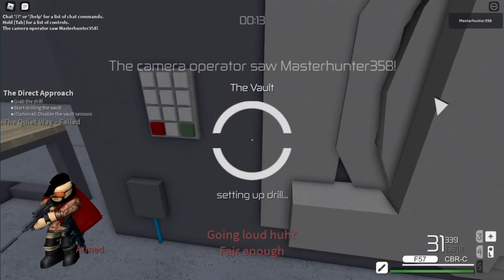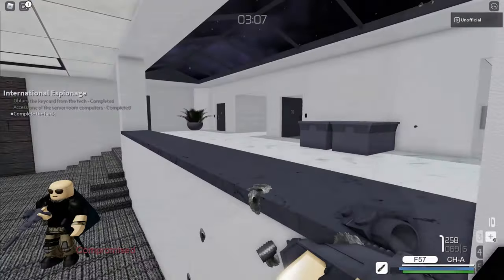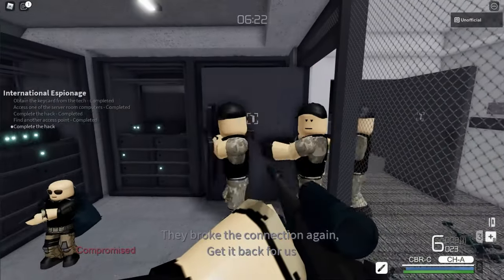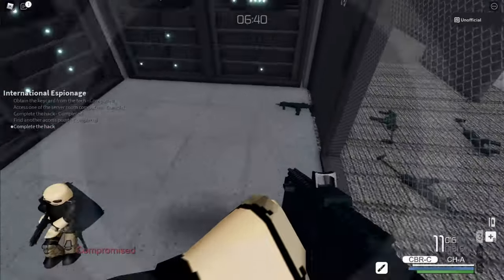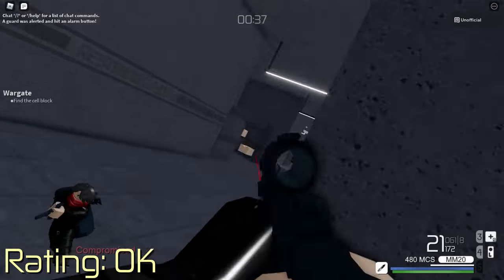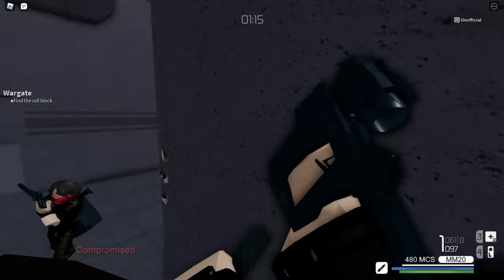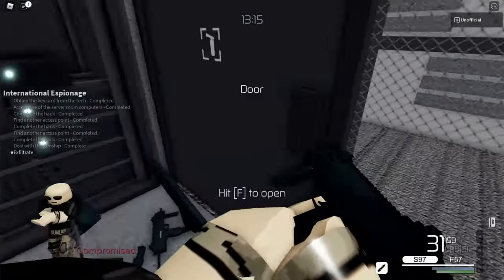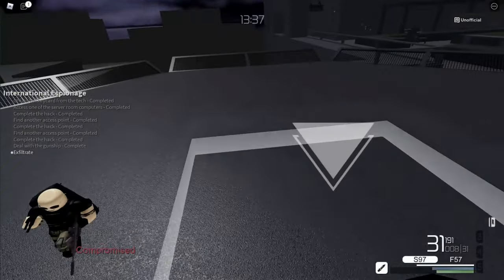The Best (and Worst) Weapons in Entry Point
Credit to Masterhunter358 for recording some of the footage used in this video.